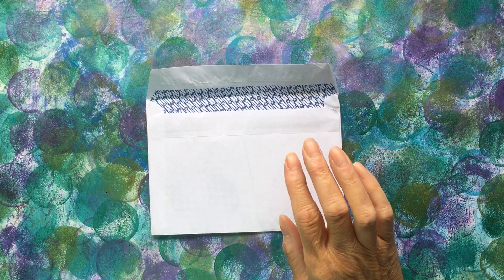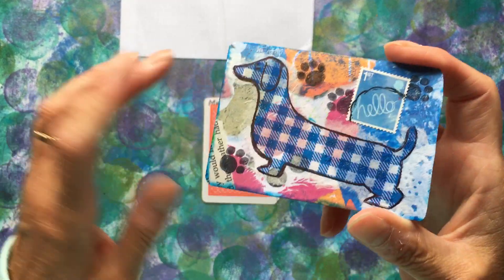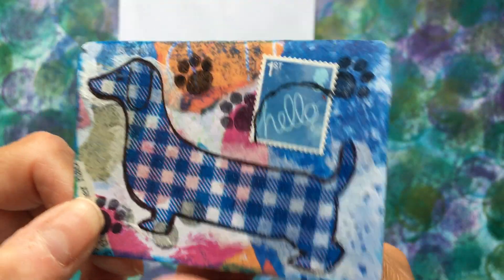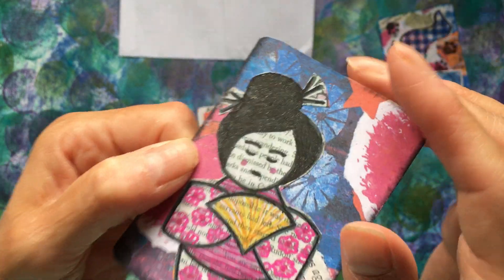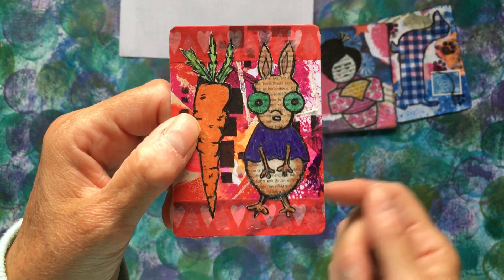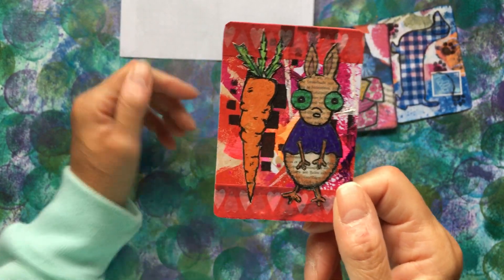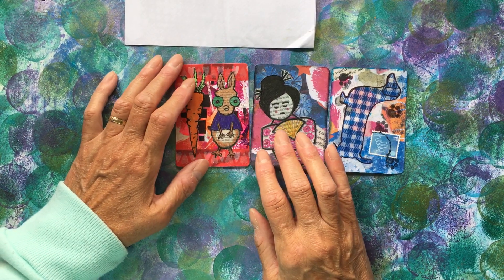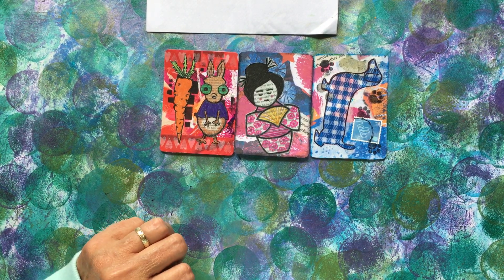ATC swap with Maria Clegg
Thank you very much Maria, I love them! 💖💖💖